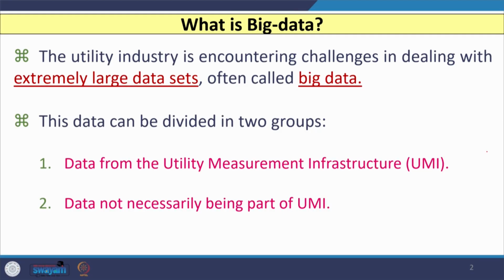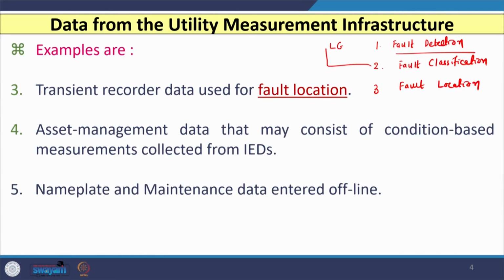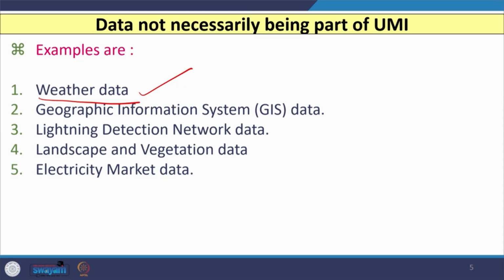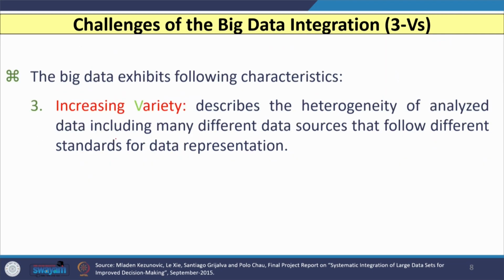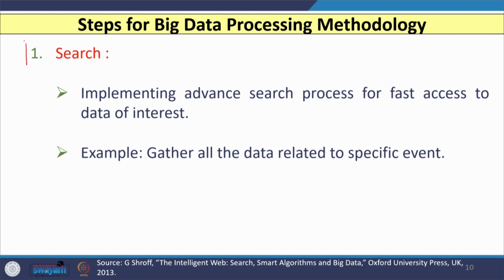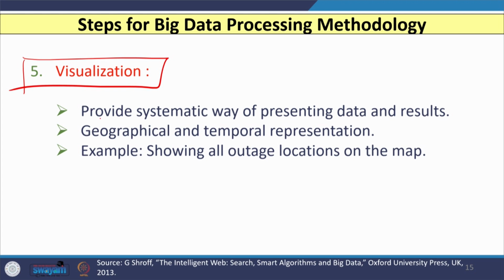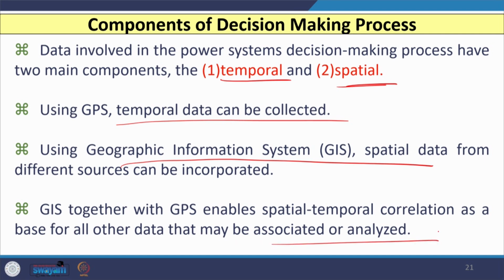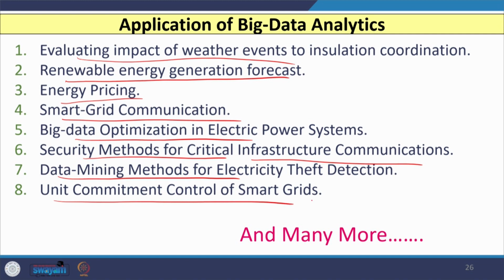Lec-37: Application of Big-Data Analytics in Power System Protection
This lecture introduces the concept of big-data analytics. Two groups of data namely (i) data from the utility measurement infrastructure (UMI) and (ii) data not necessarily being part of UMI are described. Then, challenges of big-data integration in the power grid are discussed. Finally, steps for big-data processing methodology along with its application in outage and asset management and component of decision-making process are deliberated.